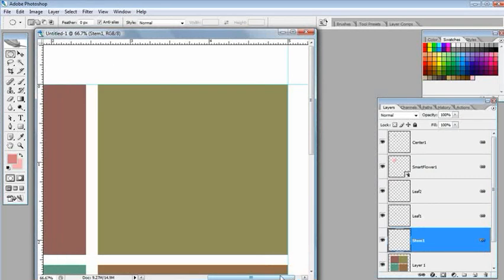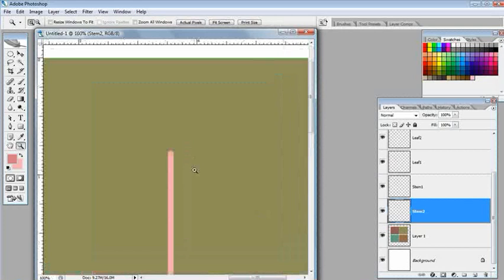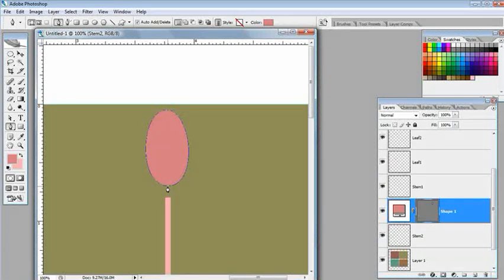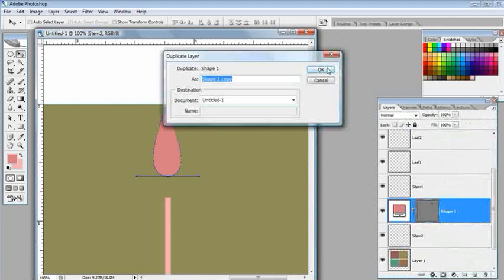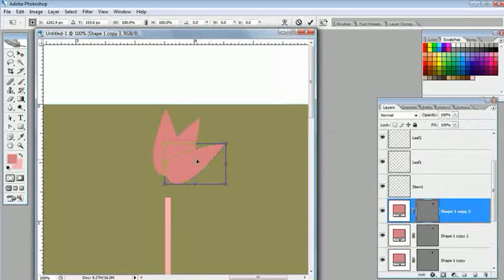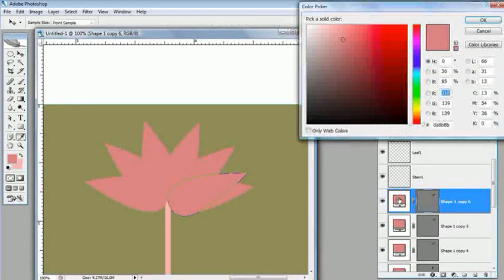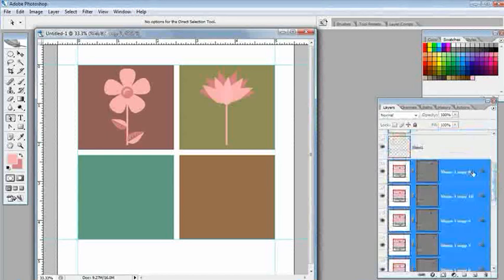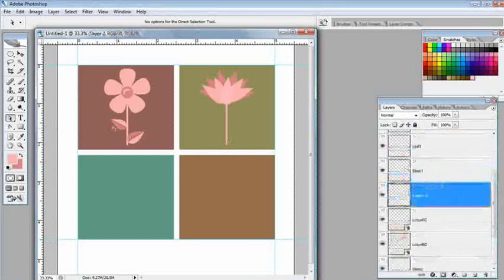Flower Greeting Card design using photoshop PART-4